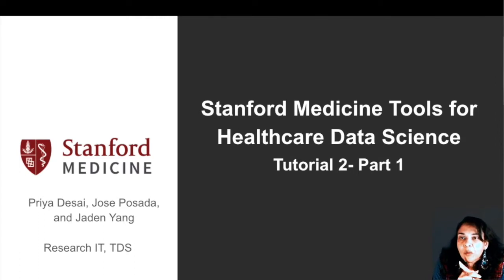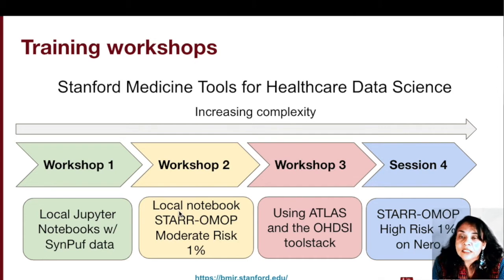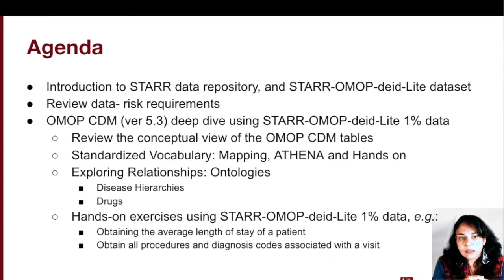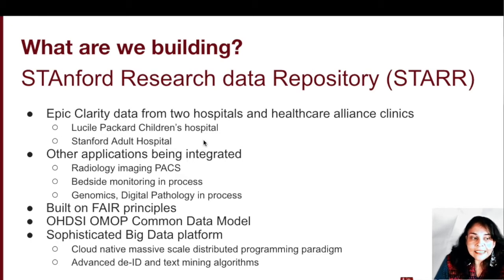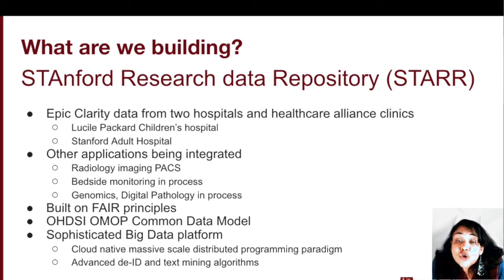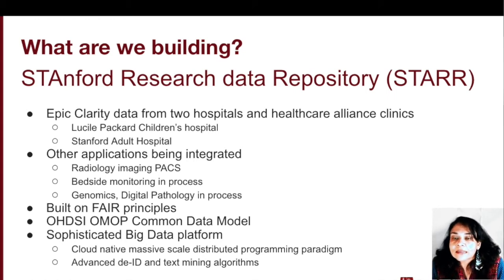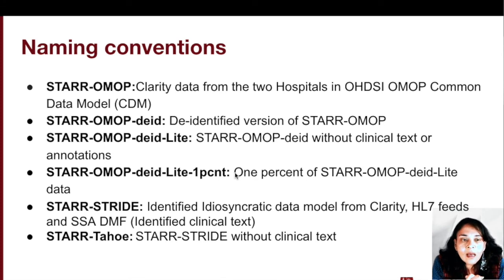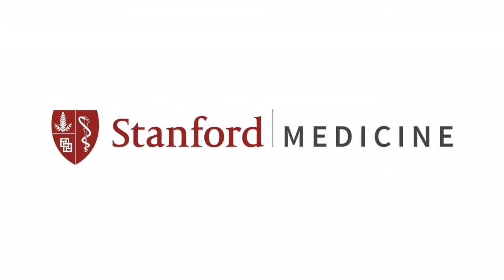Tutorial2Part1- What is STARR?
This is Part 2 of Tutorial 1.
This video gives you a ten thousand foot view of Research IT's long term vision so you can better understand where and how STARR OMOP fits in.
STARR which stands for Stanford Research Data Repository has an ambitious vision - our goal is to create a single integrated data lake containing clinical data of different modalities.